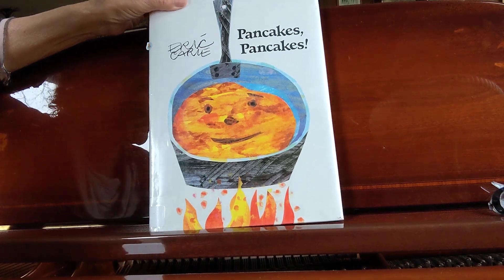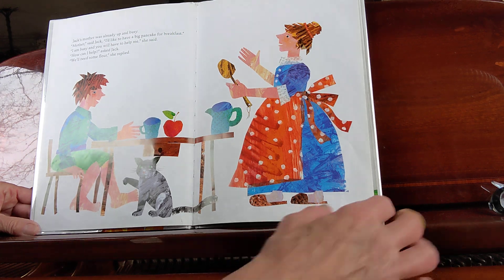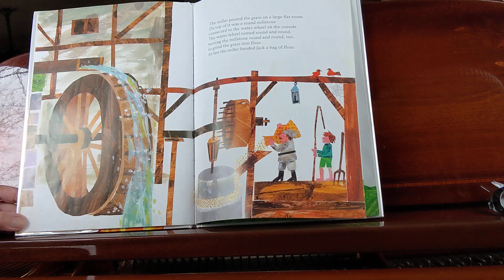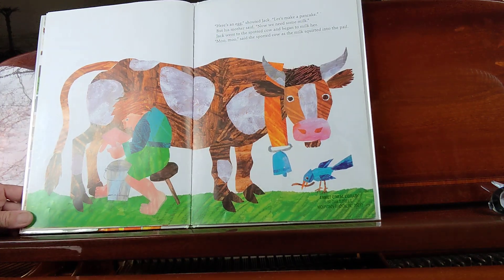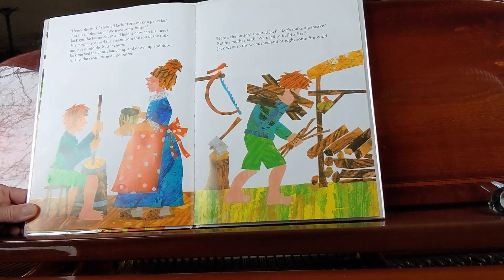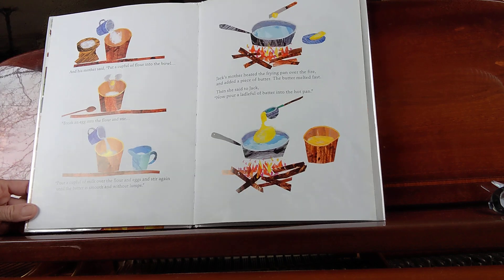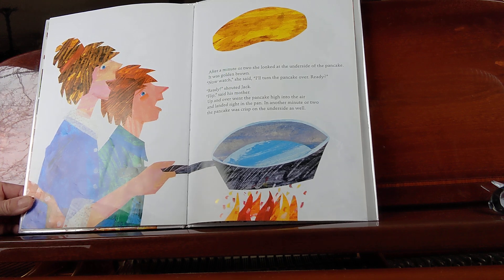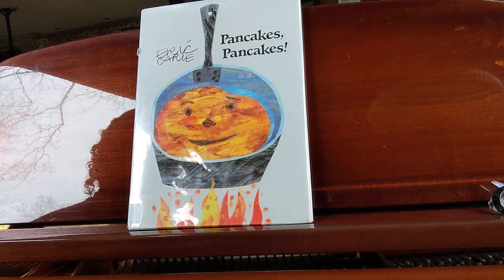Pancakes, Pancakes! by Eric Carle.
Amazing what it takes to make pancakes!